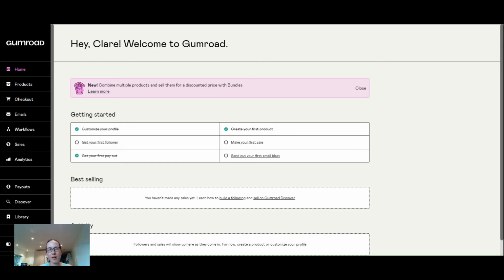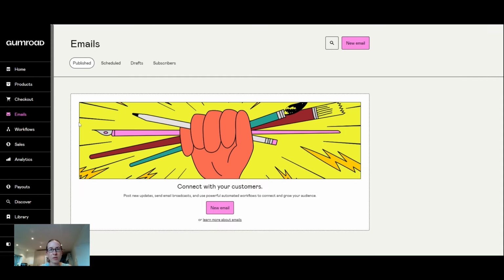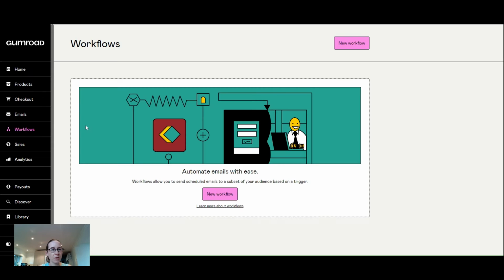Create a landing page with Gumroad for free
In this video I show you, what Gumroad offers in a way to build a landing page or shop. You can use it for free, plus your products will appear on Gumroad marketplace.